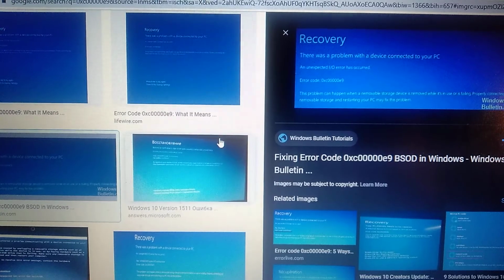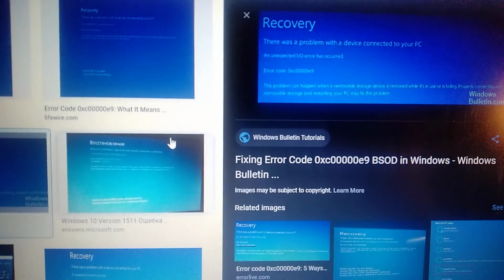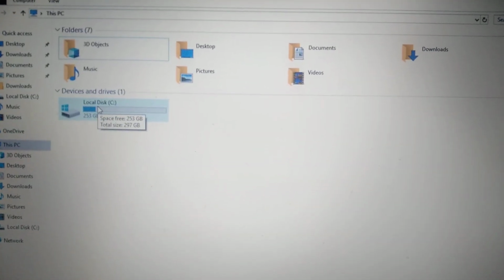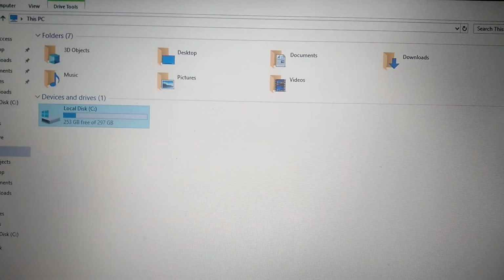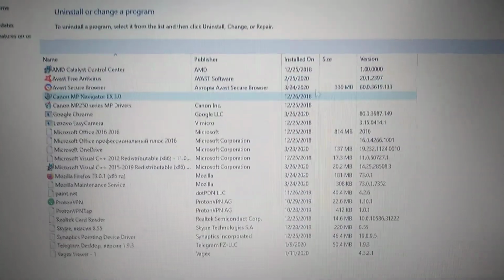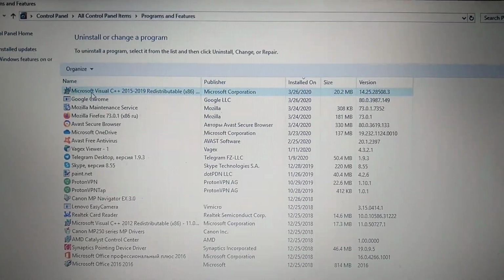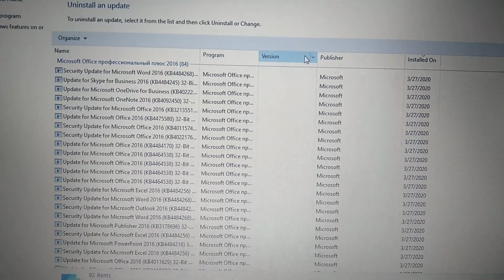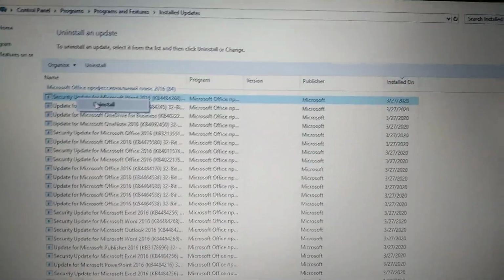How To Fix Win Error 0xc00000e9 In Windows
If you don't know How To Fix Win Error 0xc00000e9 In Windows, this video is for you.